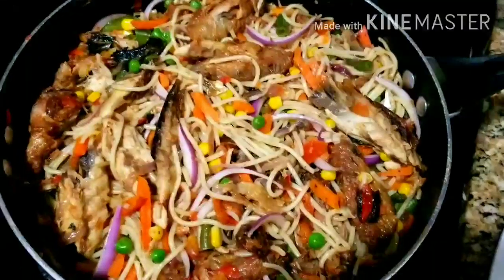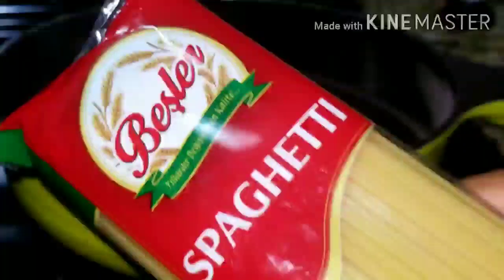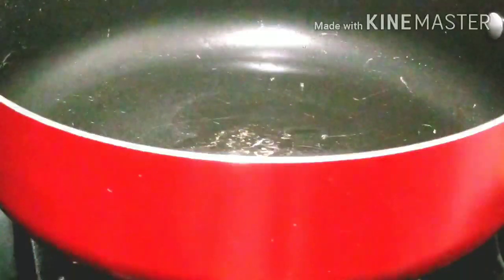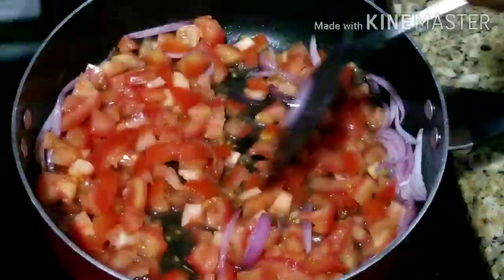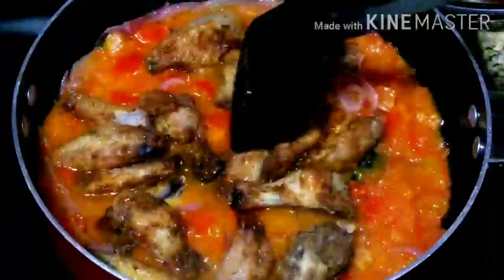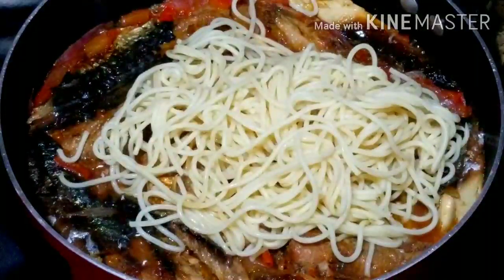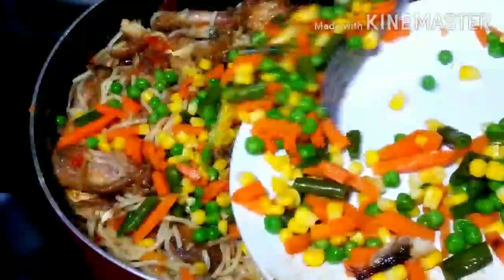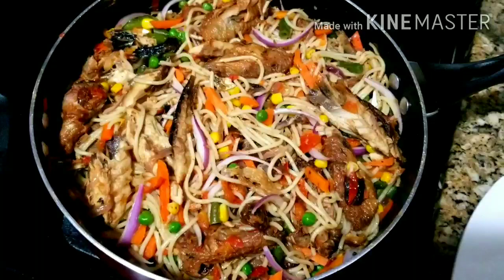HOW TO MAKE SPAGHETTI // DELICIOUS AND MOUTHWATERING SPAGHETTI RECIPE// CHINONSO EZEJI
how to make spaghetti,delicious and mouthwatering spaghetti recipe,
Hello Fam. in this video will be sharing with you guys, how i made this mouthwatering spaghetti recipe, simple and Delicious, hope you enjoy watching, please SUBSCRIBE, LIKE, SHARE AND COMMENT, thanks love you all.
ingredients
chicken wings
smoked mackerel fish
spaghetti
coconut oil
onion
fresh tomatoes
granded pepper
salt
seasoning cubes
mix vegetables

for the spaghetti :  add water in a clean pot allow to come to a rolling boil, add salt to the,  add olive and or oil of choice,  cook for 10minutes or until your desired consistency, pour into a strainer and cold water to stop cooking,  set outside.
 for the sauce ;  in a clean pot add any oil of choice heat up for 3 seconds, add sliced onion, after 4 seconds add cut fresh tomatoes mix allow to cook for 10minutes, add salt  if needed, add seasoning cubes, add pepper mix to combine, add chicken and fish cover to cook for 10minutes, add the spaghetti mix to combine,  add mix vegetables mix to combine cover to simmer to 10 seconds.  and the spaghetti is ready.